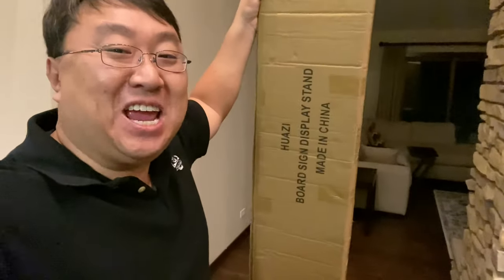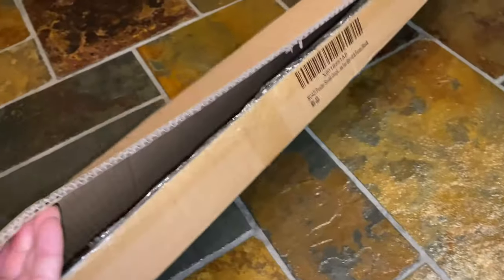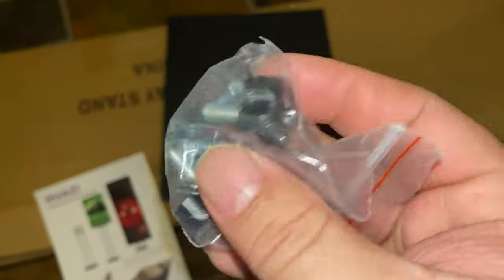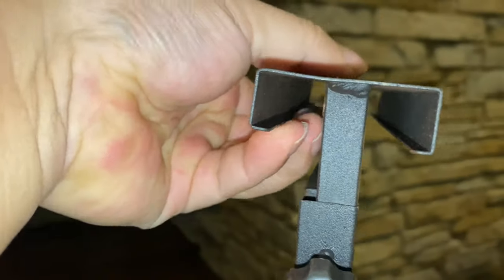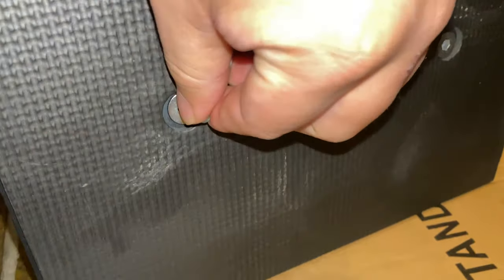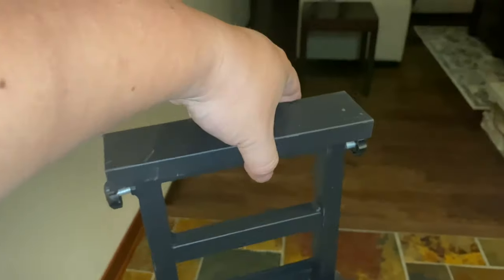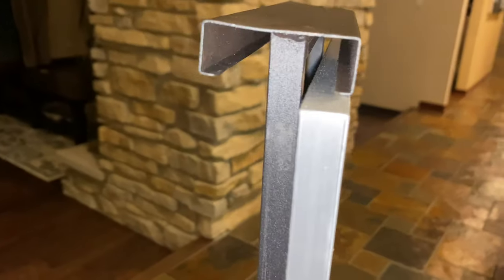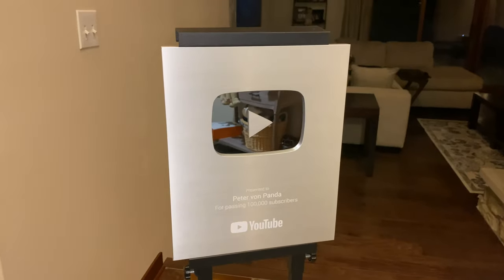Poster Sign Stand Display Review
HUAZI Poster Stand Display Pedestal Sign Holder - Heavy Duty Floor Sign Stand with Base Adjustable Height Up to 75inches for Board & Foam,Black
Visit the HUAZI Store

Brand HUAZI
Color Black
Mounting Type Floor Standing
★ Poster Stand Pole: The pole uses advanced technology and manufacturing techniques, first polished, and then spray paint.
★ Height Adjustment: The screw at the bracket can adjust the height, and it can be moved up and down according to the needs of the size. It is convenient and quick.And the sign stand for board sign or foam sign，thickness should be equal or less 5mm.
★ Double-sided Card Slot: Double-sided card slot can place two pictures at the same time, two-way visual effect. Lock the eyes of customers in different directions and seize any opportunity.
★ Sign Holder Stand Base Design: Base square design, to enhance stability. The bottom of the base is attached with a high-density non-slip rubber pad to prevent damage to the floor.

HUAZI is a professional manufacturer of high quality poster stand, produce thousands of stand products every month, such as poster stands, banner stands, displays, sign holde,etc. Each of our products are carefully manufactured and tested.

HUAZI WILL BE ALWAYS PROVIDE GOOD QUALITY PRODUCTS AND AT YOUR SERVICE.

poster stand
sign stand
▲ Double-Sided Display.
▲ Super easy to install.
▲ Suitable for foam or board.
▲ Suitable for indoor and outdoor use.

▲ Height Adjustment: The screw at the bracket can adjust the height, and it can be moved up and down according to the needs of the size. It is convenient and quick.

▲ Floor Sign Holder Base Design: Base square design, to enhance stability. The bottom of the base is attached with a high-density non-slip rubber pad to prevent damage to the floor.

sign stand for display
Poster Stand Package:
▲ 1x Poster Stand

▲ 1x Base

▲ 1x Allen Key

▲ 1x Installation Instructions

poster stand

sign stand

sign holder

▲ HOTEL
▲ HALL
▲ OUTDOOR Expedition Money LLC
A Financial Wellness Program That Works